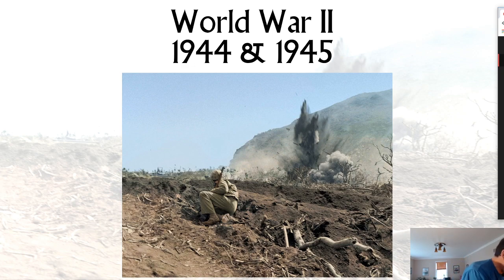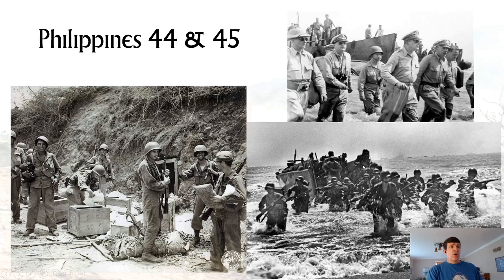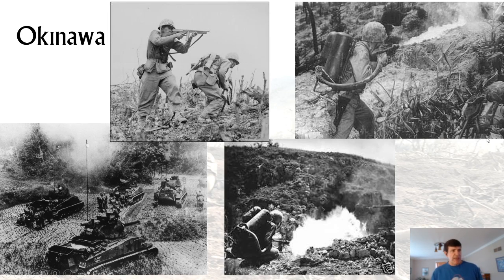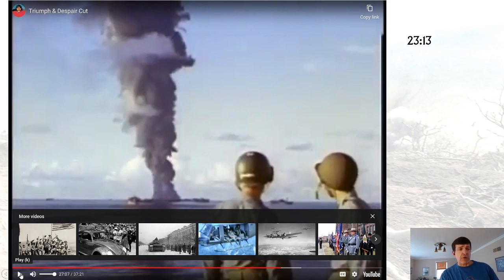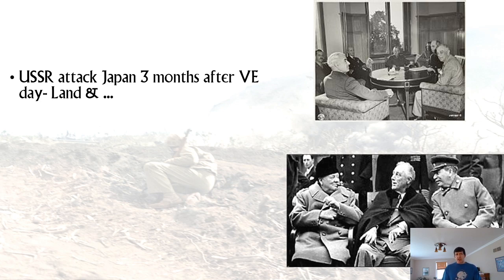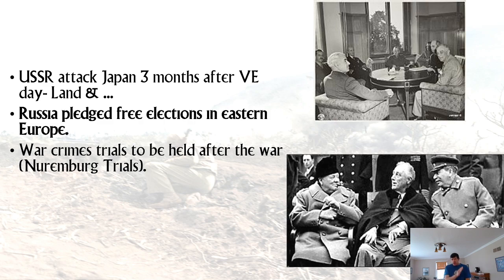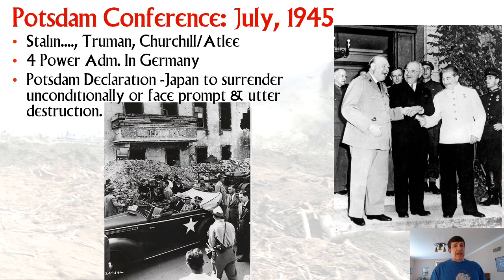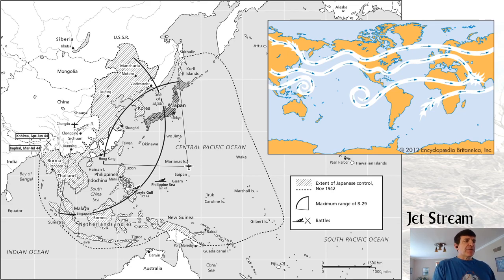4-27-2020 APUSH WW II VJ Day